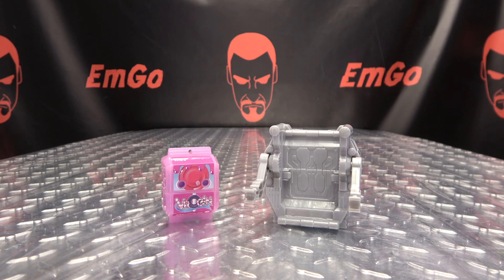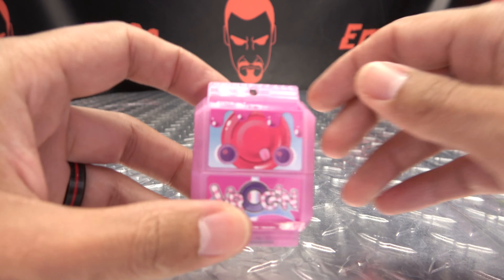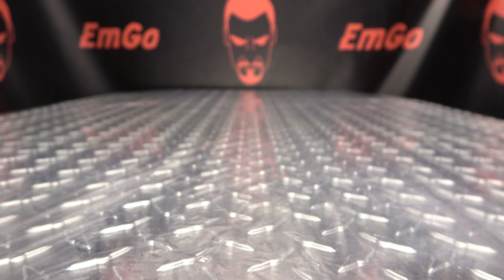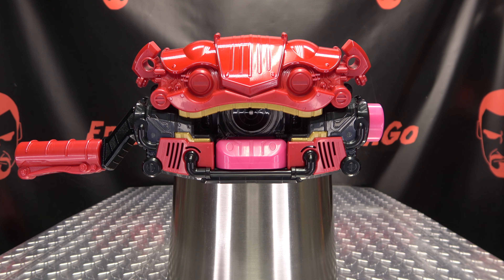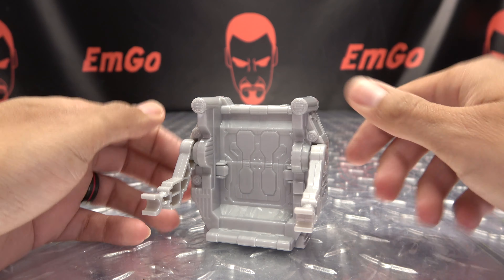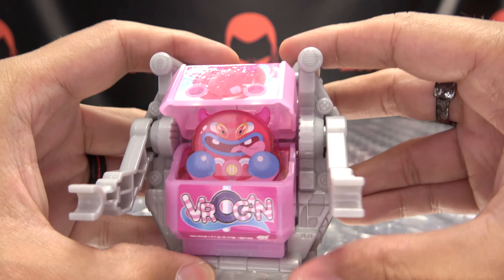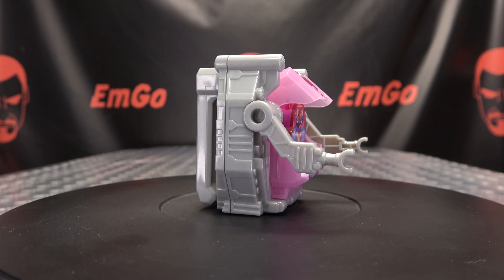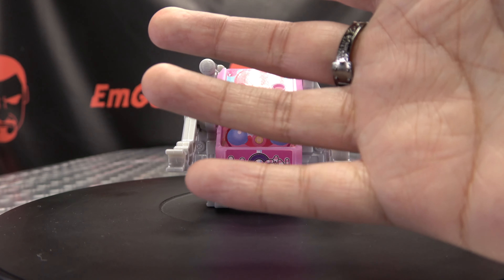Kamen Rider Gavv DX GOCHIZO HOLDER & VROCAN GOCHIZO: EmGo's Reviews N' Stuff